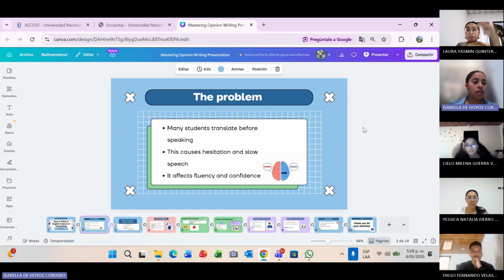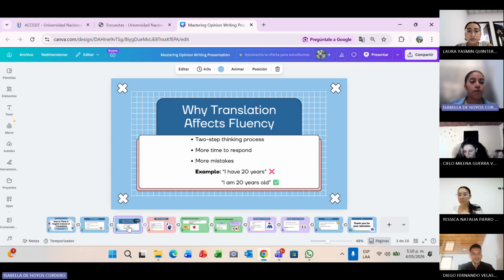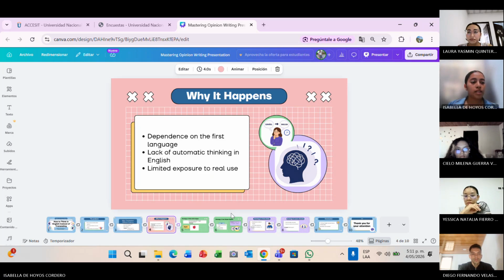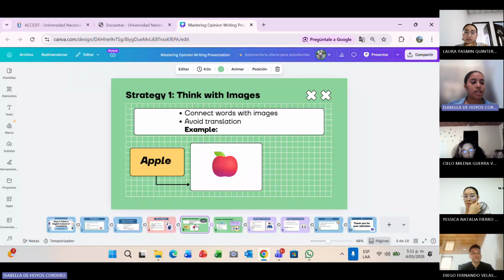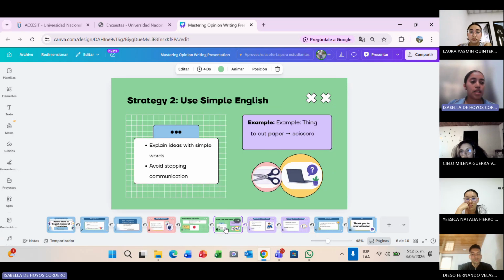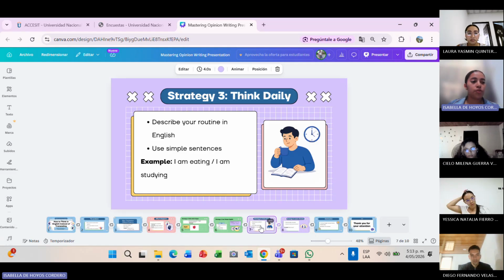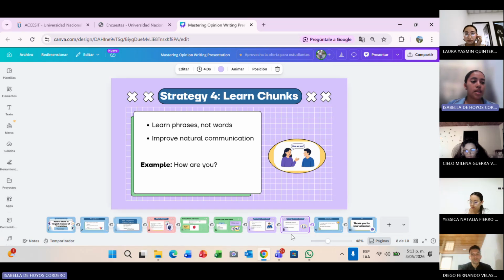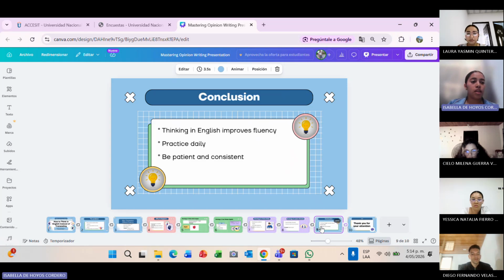Miniwebinar presentation _ Isabella De Hoyos